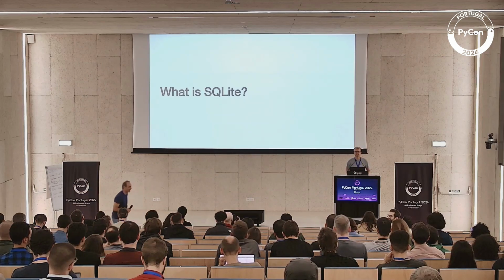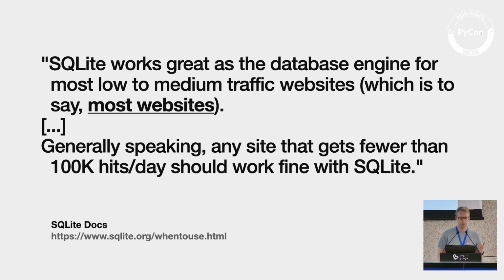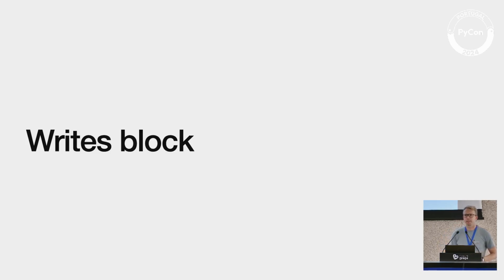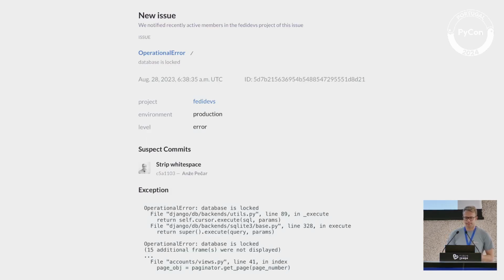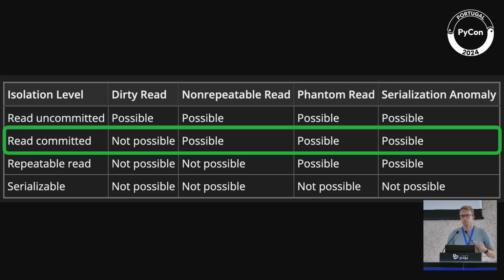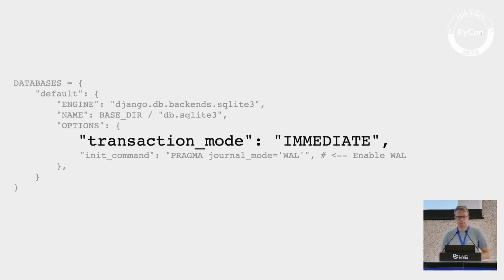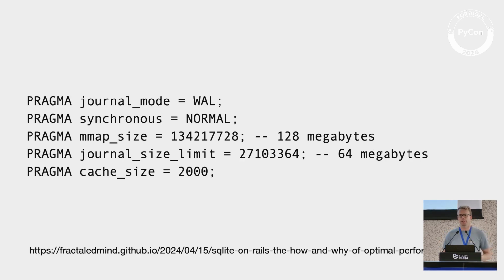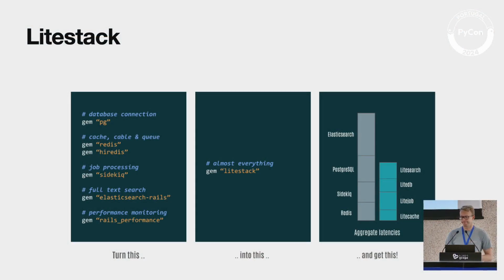PyCon PT 24 | Django, SQLite, and Production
SQLite is a capable database that can run production Django apps efficiently under the right conditions. In this talk, we will explore the strengths and weaknesses of SQLite to understand if it's a good fit for your production workload.